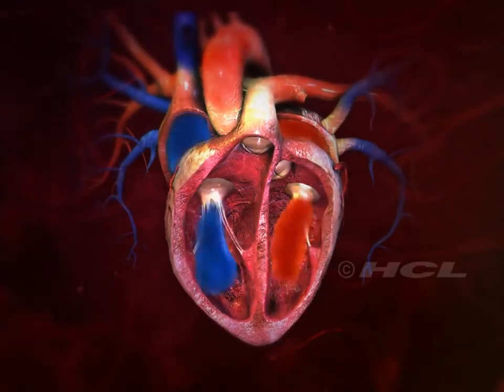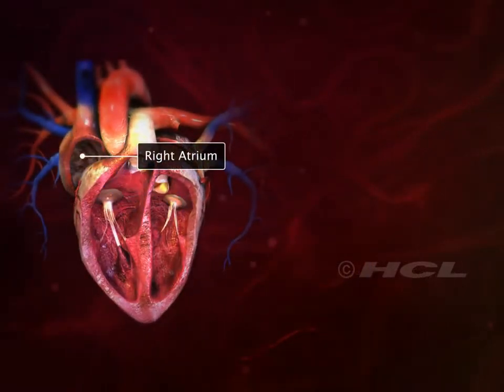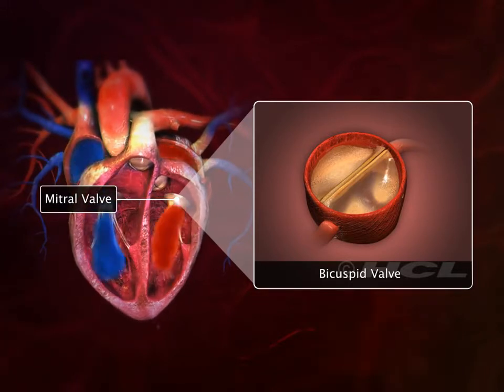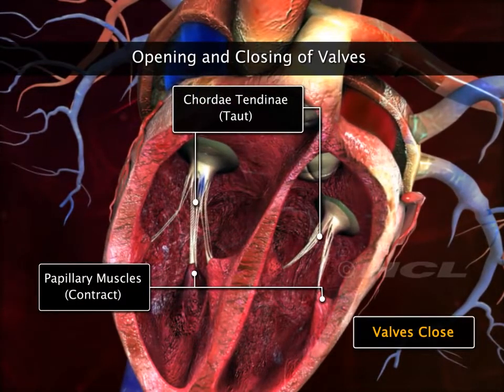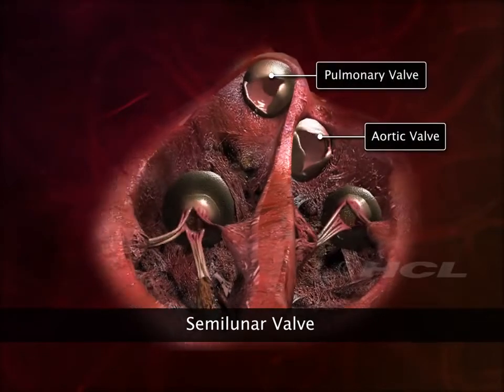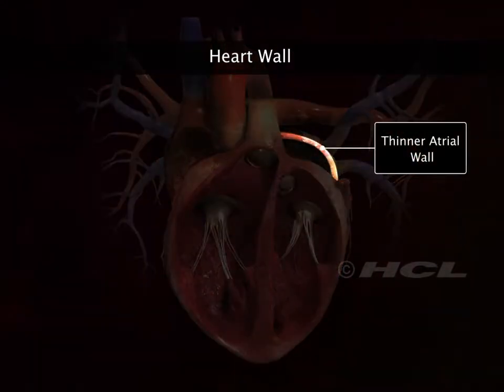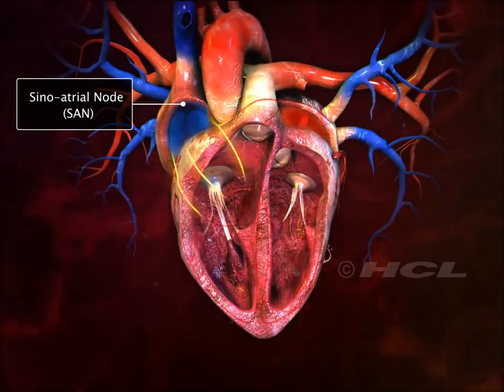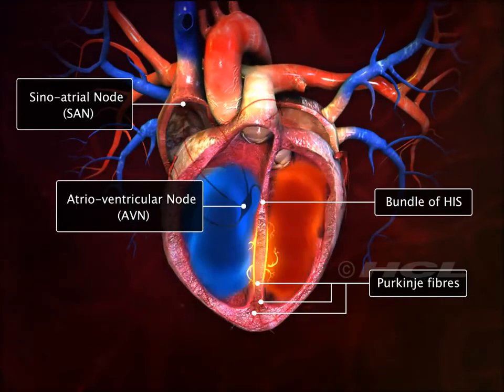HCL Learning DigiSchool Structure of the Human Heart